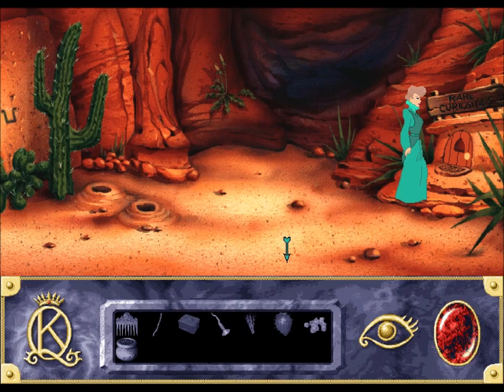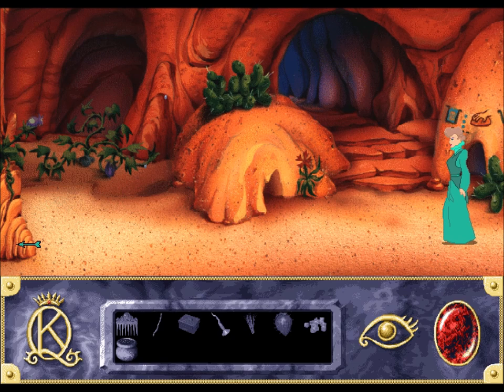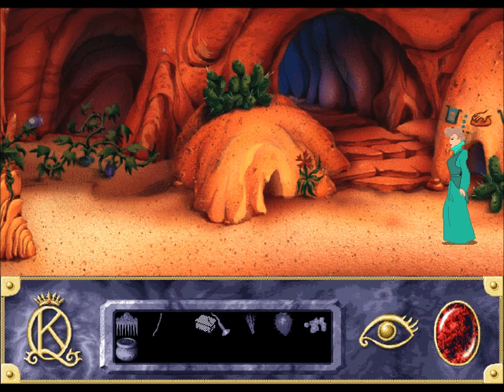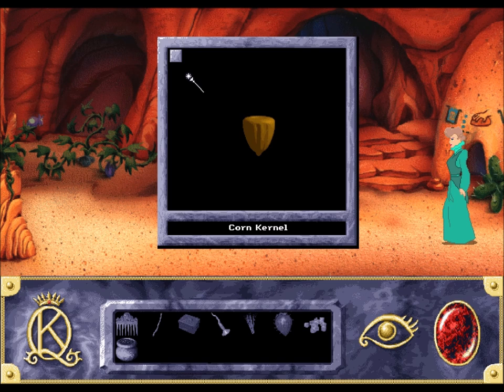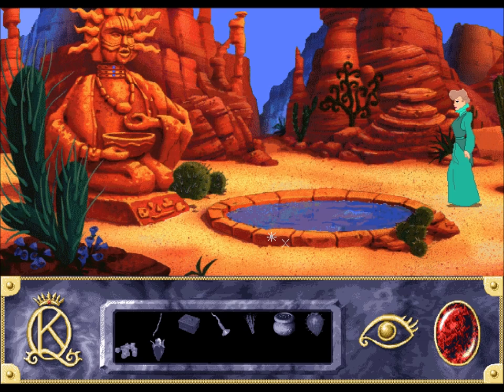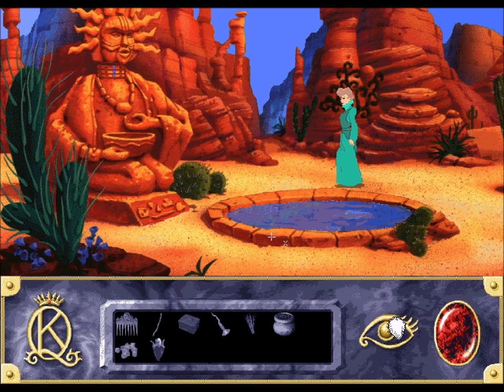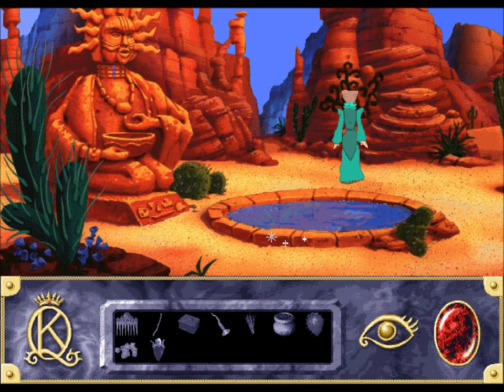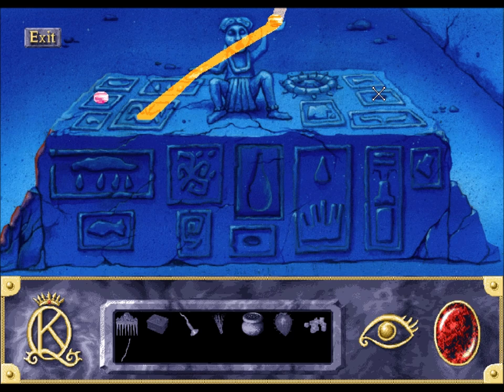King's Quest VII: The Princless Bride (Part 4): Corn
Part 4 of 28, of a blind playthrough for "King's Quest VII: The Princeless Bride". In this part, we finally solve the puzzle of how to look at inventory items. This is not supposed to be a puzzle, by the way. It's a basic gameplay mechanic. Anyway, this gives us corn, which is one of the steps in the "making clean water" puzzle.

I hate to say it, but that's basically all the progress that she makes in the video. The rest is basically trying and failing to solve the gems puzzle in the temple.